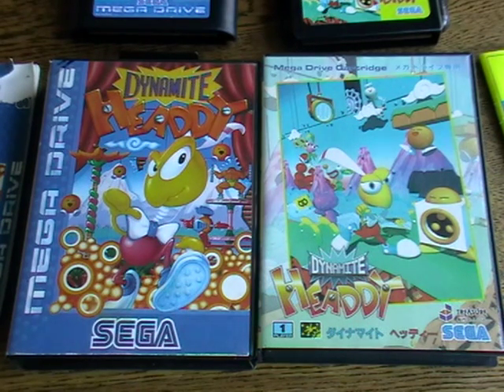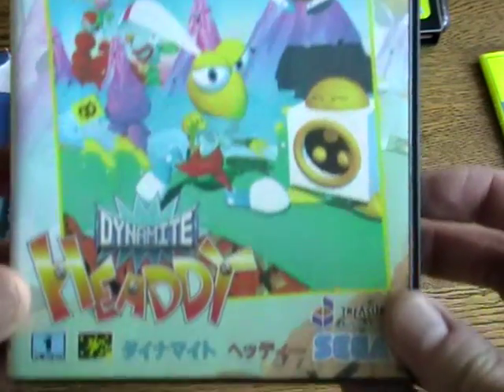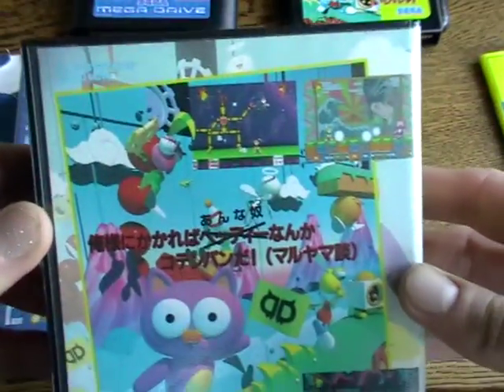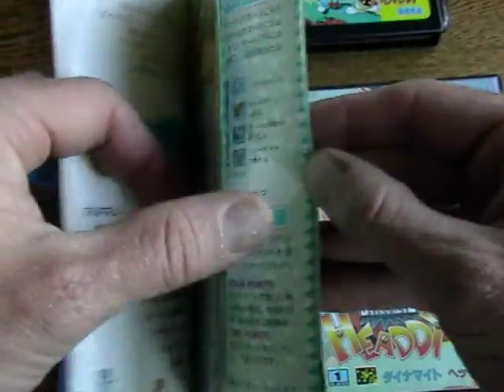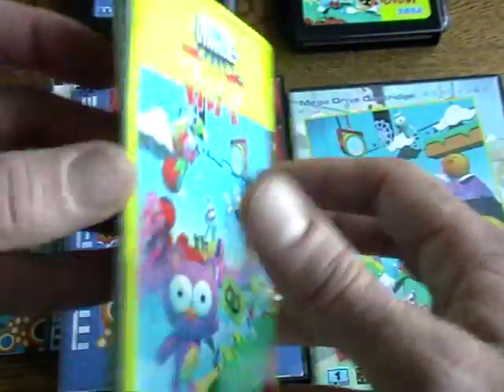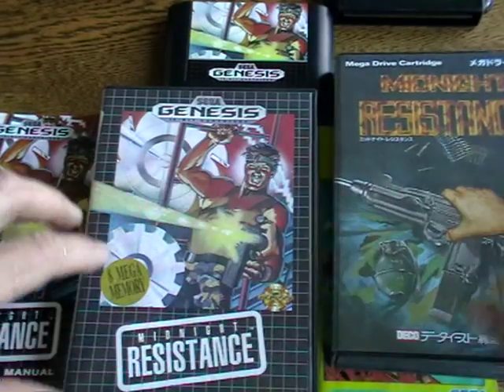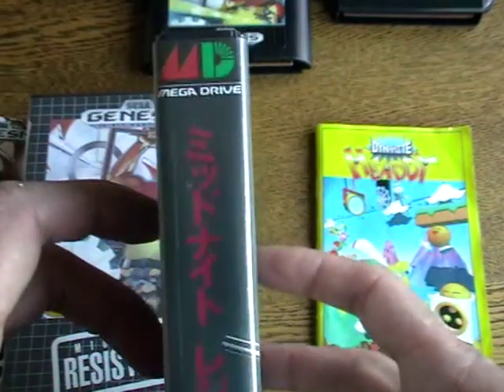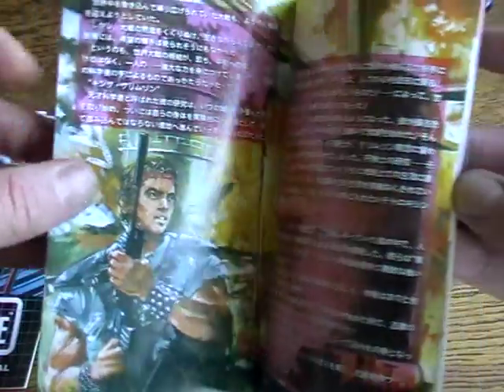Midnight Resistance / Dynamite Headdy ( Jp MD Replacements)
Here's a link which points out how different the Japanese version of Dynamite Headdy is compared to PAL/Genesis versions-